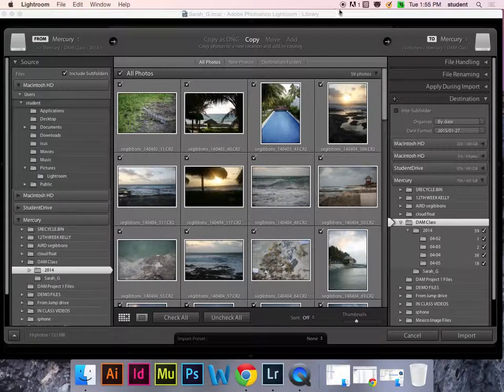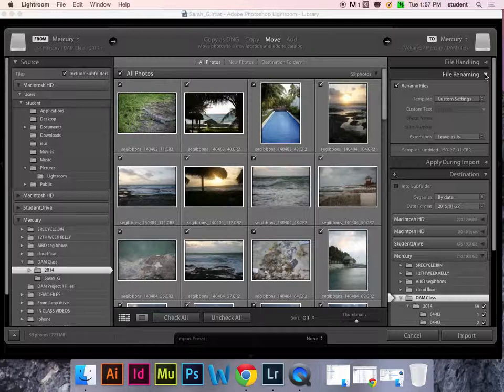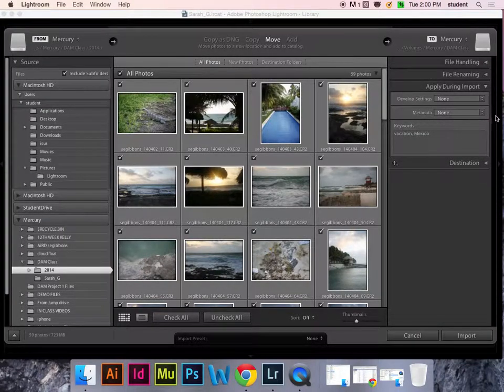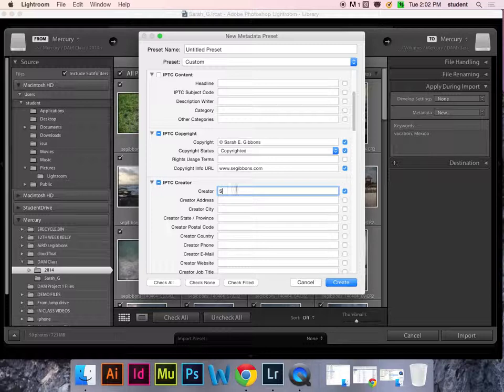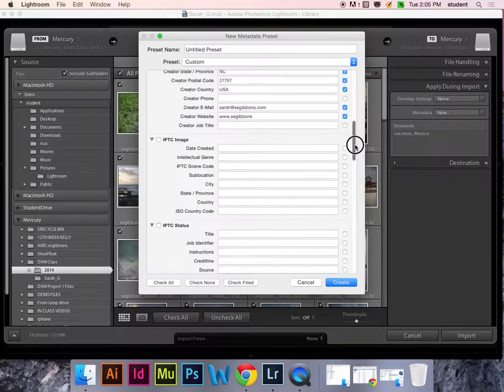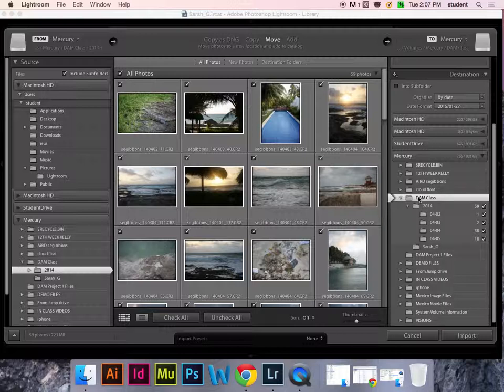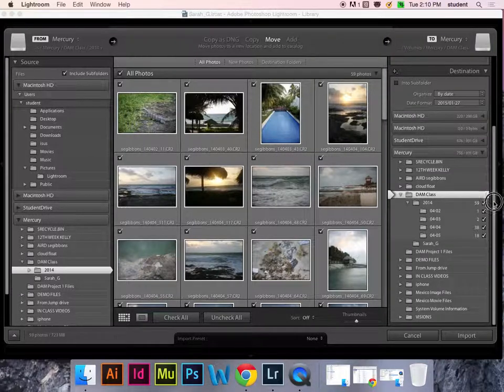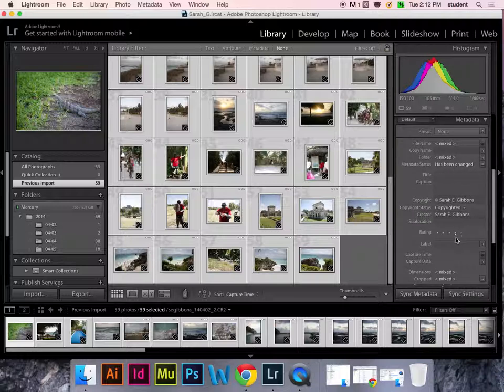PHOA 103 Digital Image Mgmt- Wk2 - Import with Copyright